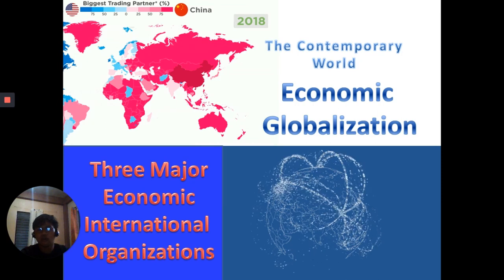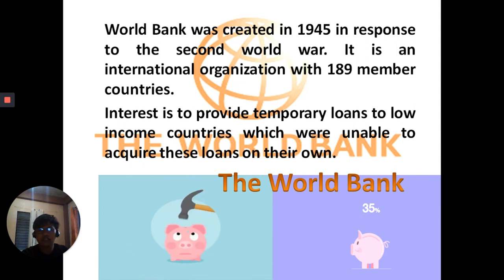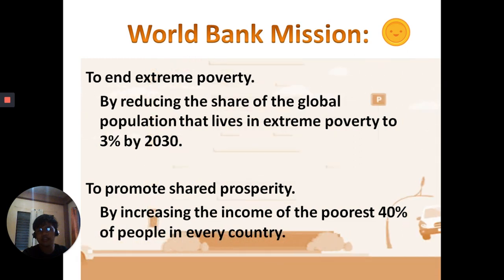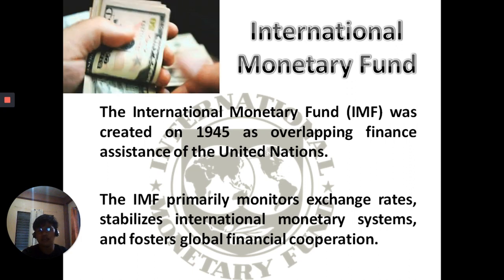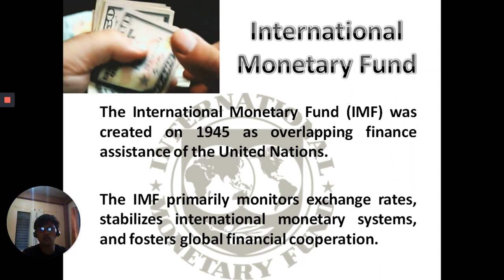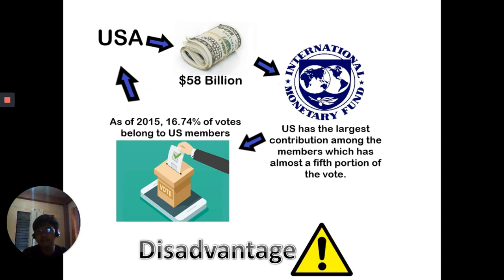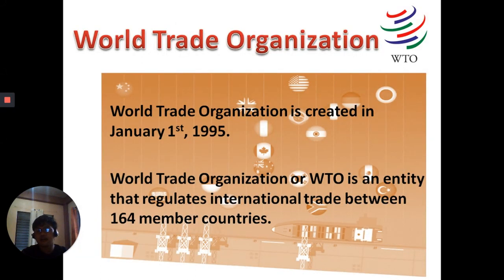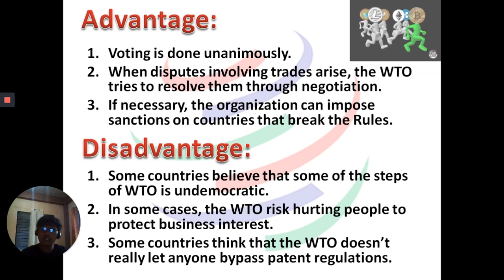03 TCW Three Major International Economic Organization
A brief discussion about the 3 Major International Economic Organization